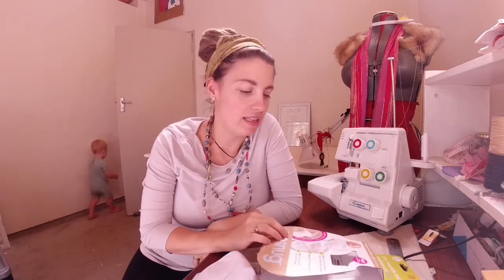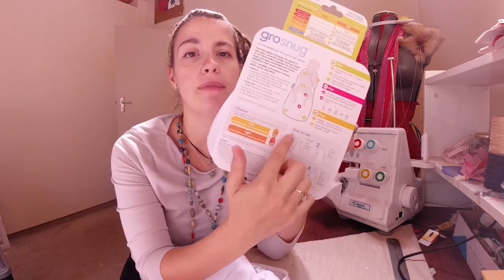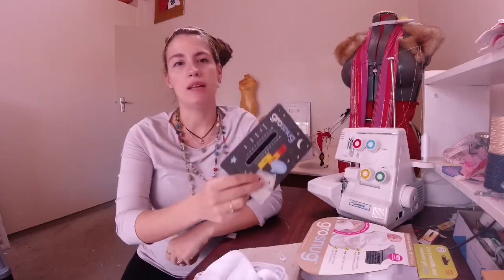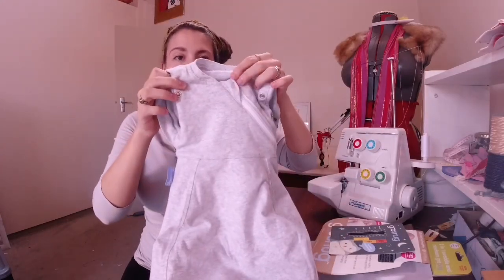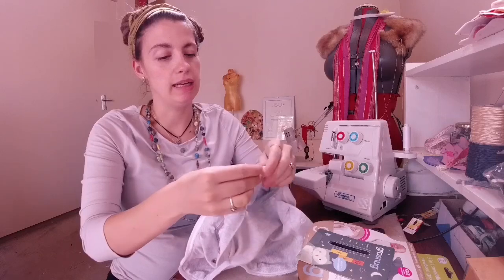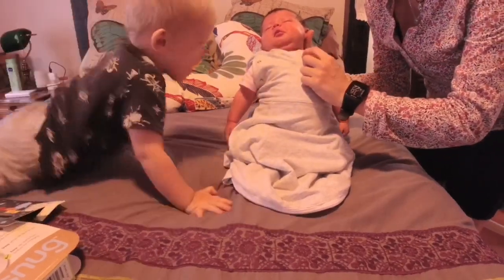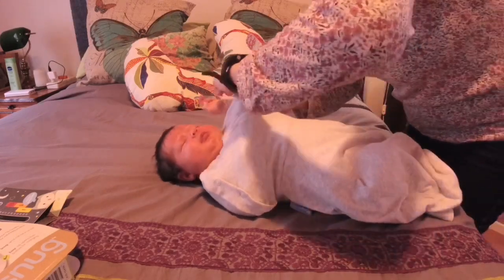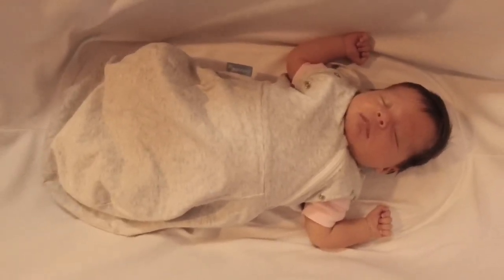GroSnug product review from Tommee Tippee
Join us for the review of the great GroSnug by Tommee Tippee

The GroSnug is a modern swaddle and new-born Grobag in one. Baby can have arms in or out. It encourages safe sleeping without messy blankets and swaddling needed.

The Grosnug is extremely easy to use with no folding needed and a long zip that opens from the bottom for nappy changes. The unique design creates space for Hip-healthy natural leg position.

FEATURES
* Suitable from birth, Grosnug fits newborns from 2.2 kg to 5.5 kg
* Machine washable lightweight cotton, ideal for rooms between 21 - 25 degrees
* Award winning design is reassuringly snug on top, while allowing for a natural leg position on the bottom
* Officially acknowledged as "Hip Healthy"  by the International Hip Displaysia Institute
* Can swaddle with arms in or out, for comfortable sleep all night long
* Bottom zipper opening allows for easy diaper changes
* Highest quality construction: baby safe YKK zips, Nickel free snaps, and no rough edges
* Includes a FREE Nursery Thermometer and What to Wear guidance on pack